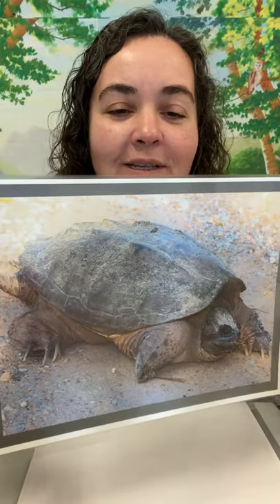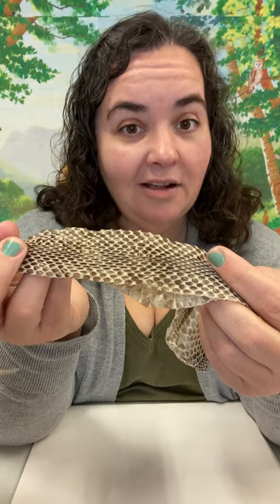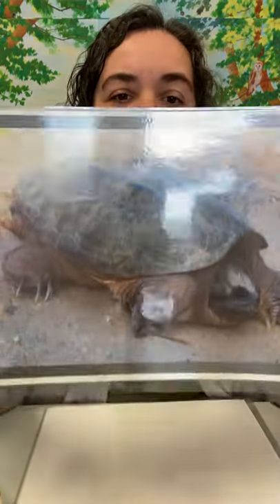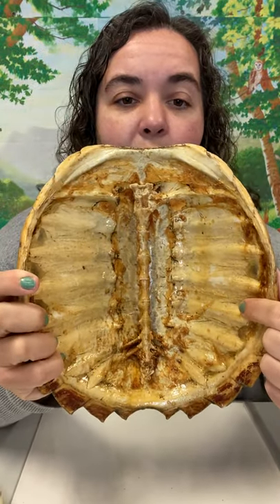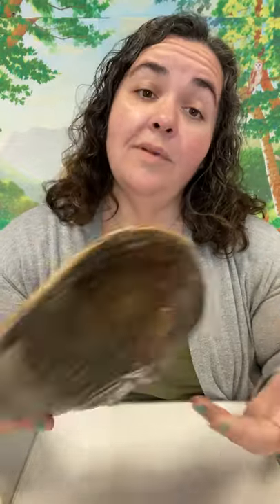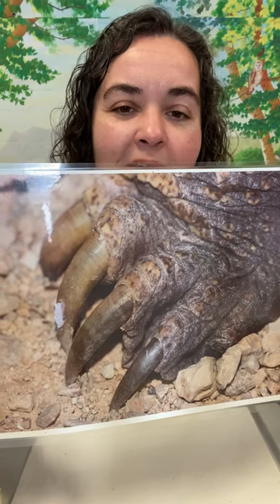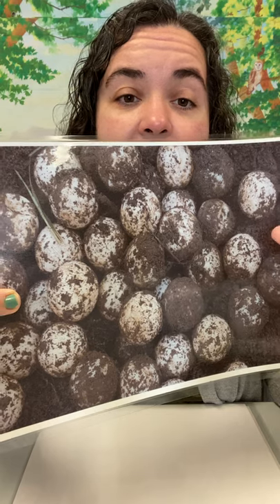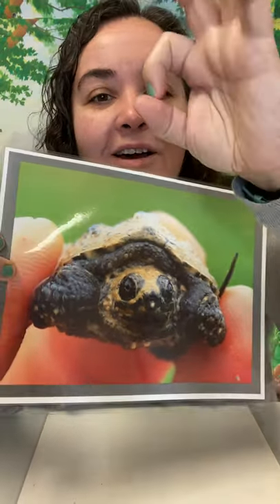Virtual Critters Live Series: Snapping Turtle!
Virtual Critters Live Series: Snapping Turtle!  Join Naturalist Mary Bulger from Iowa County Conservation in this virtual series, and learn about a new native Iowa animal each week.  Today she will teach you about the Snapping Turtle!